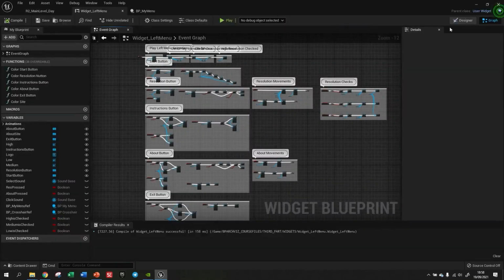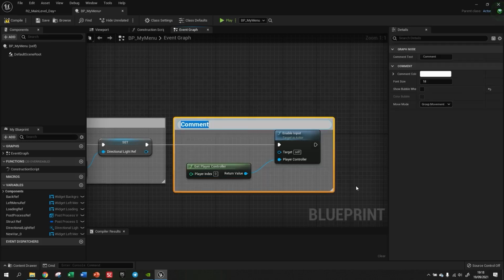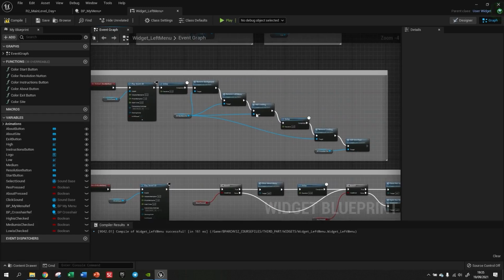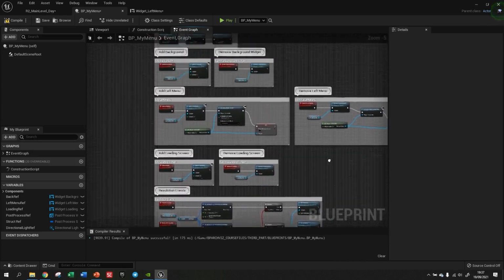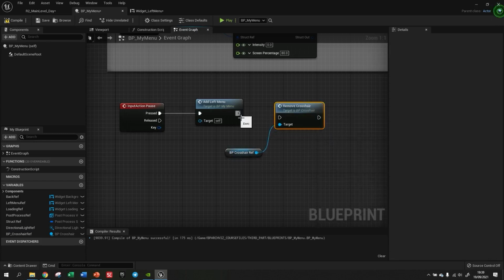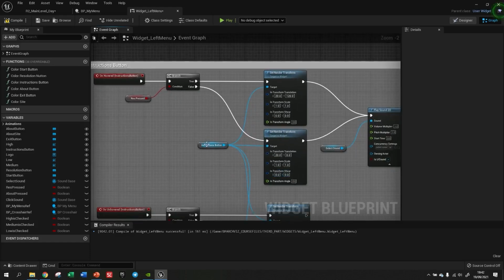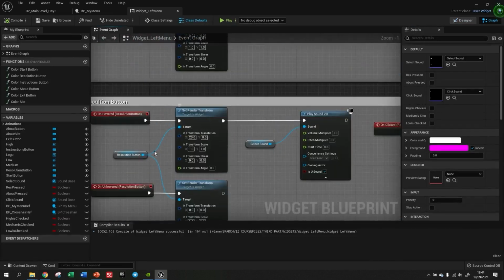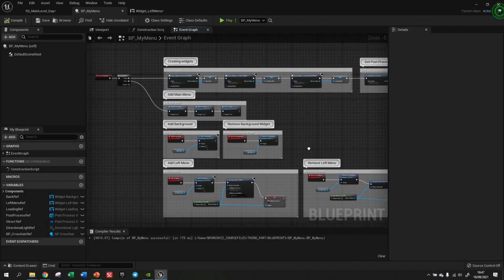P12-16 UI Pause Menu